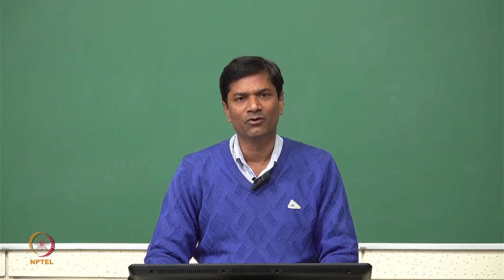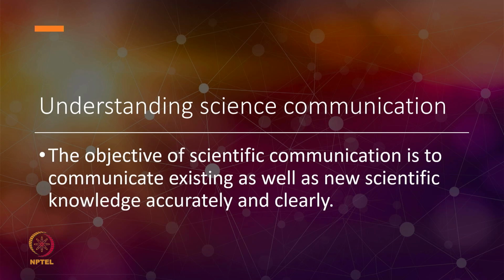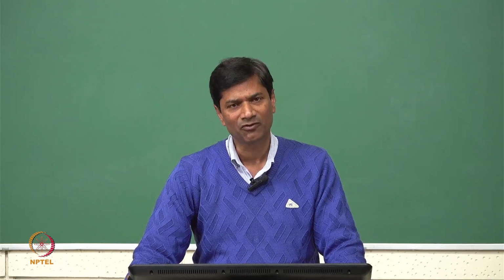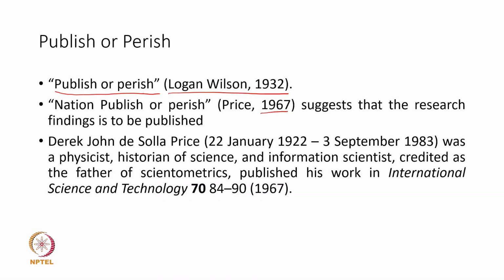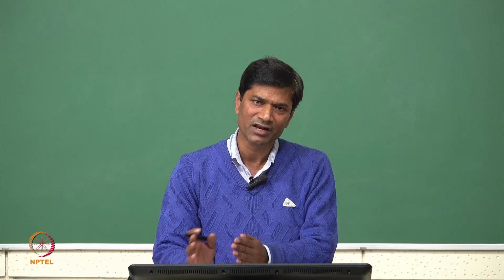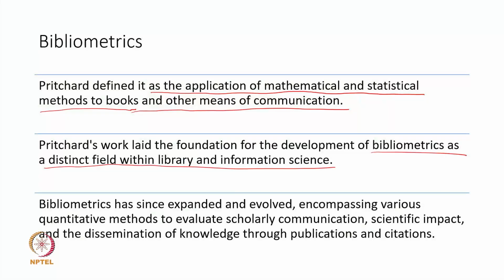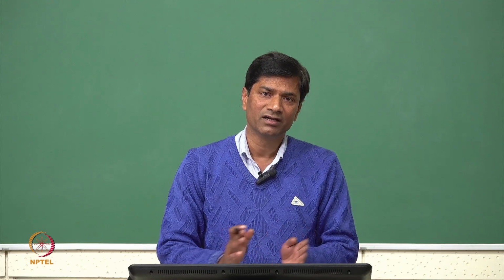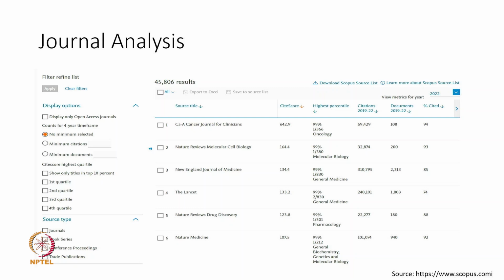Science Communication and Different Matrices | Dr. Vijay Kumar Verma